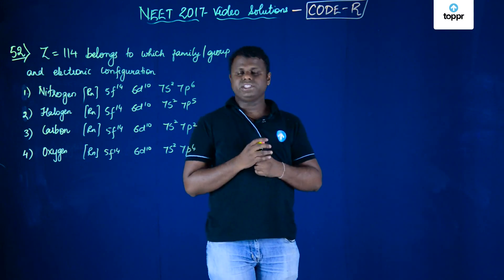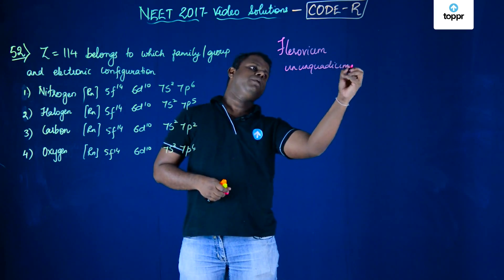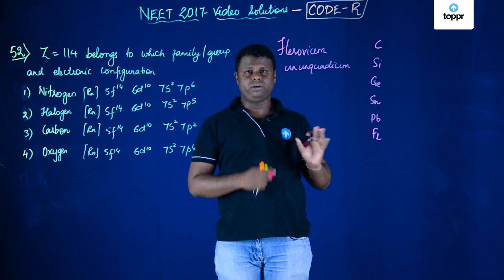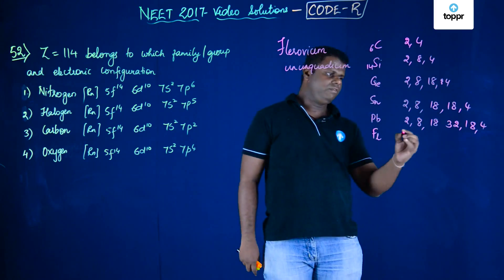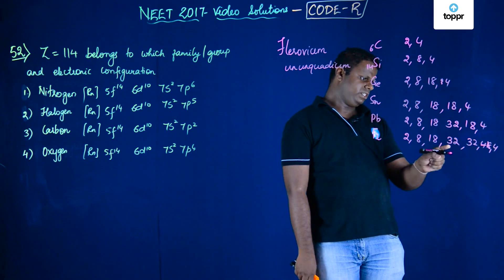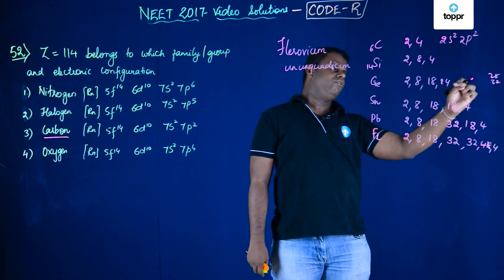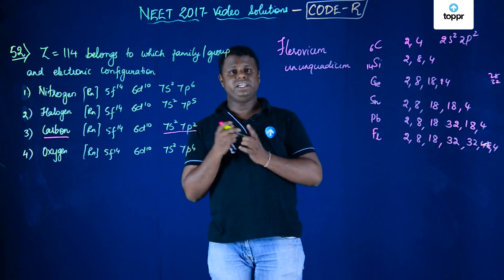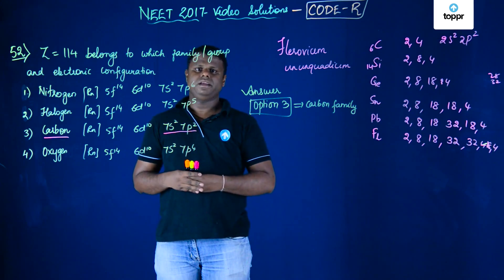NEET 2017 Chemistry Set R Q 52 Solution